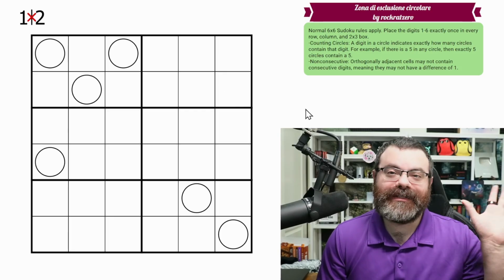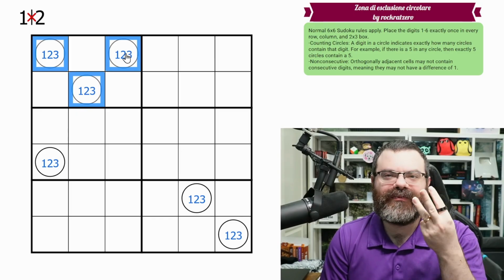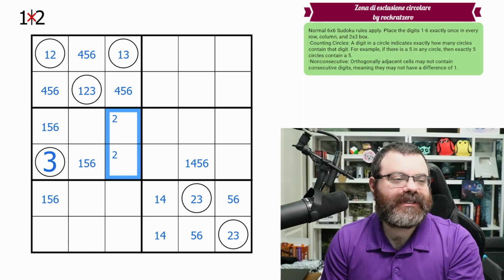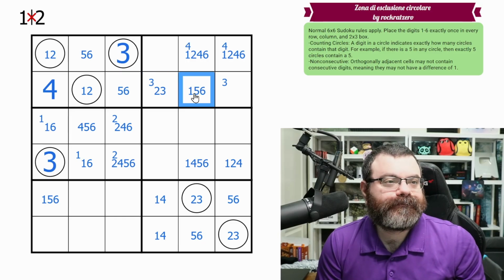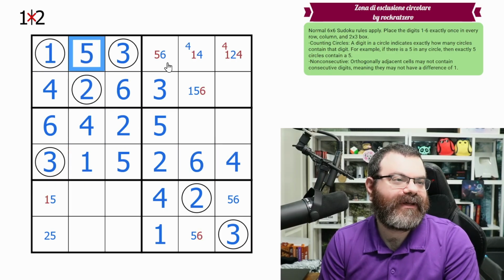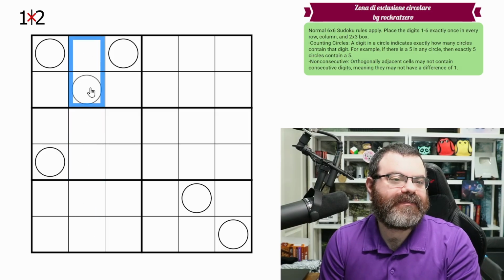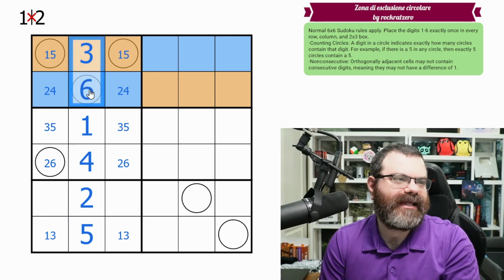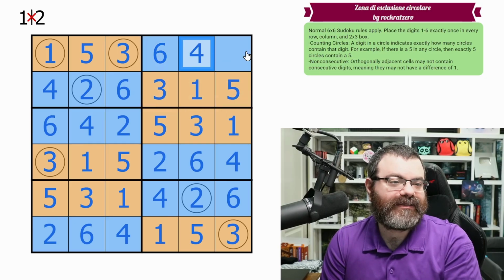Sudoku Adventure #839 - "Zona di esclusione circolare" by rockratzero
0:00 Rules
2:02 Solve